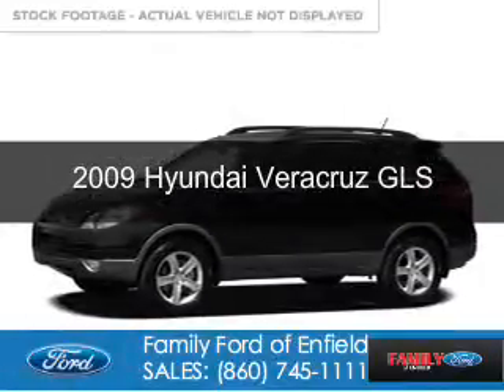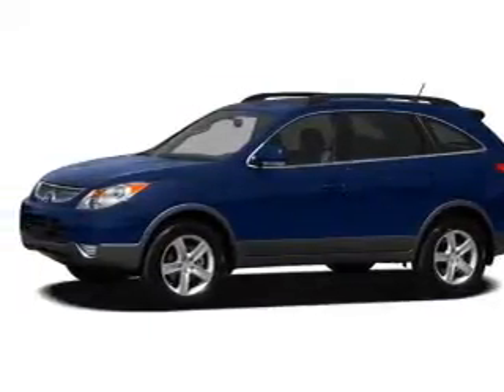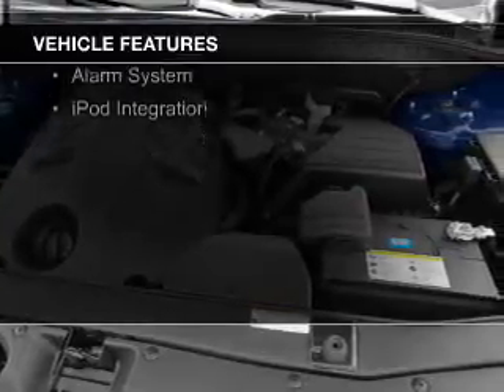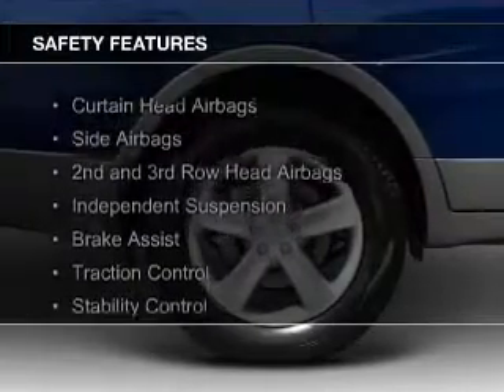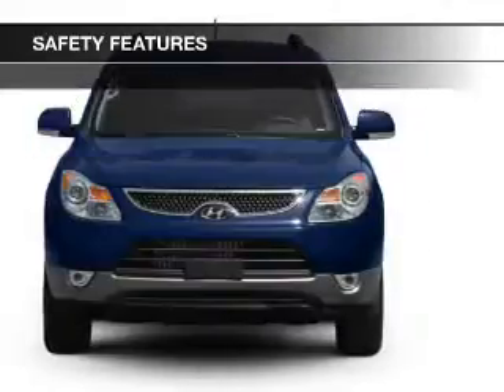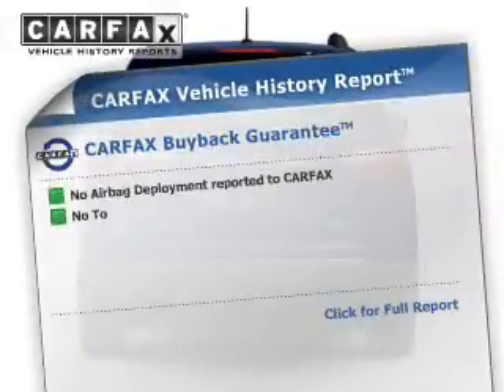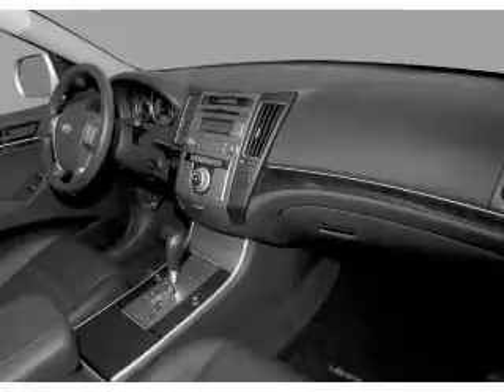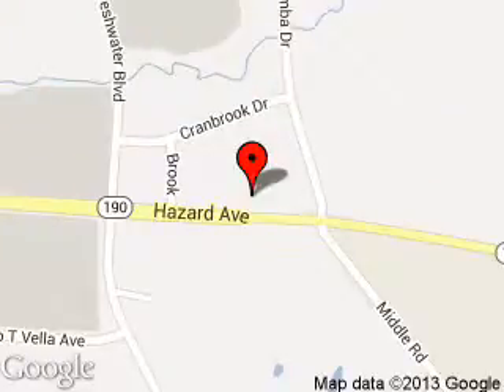2009 Hyundai Veracruz - Enfield CT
Phone:
Year: 2009
Make: Hyundai
Model: Veracruz
Trim: GLS
Engine: 6 cylinder
Transmission: Automatic
Color: Black Diamond Mica
Mileage: 99583
Address:
65 HAZARD AVE